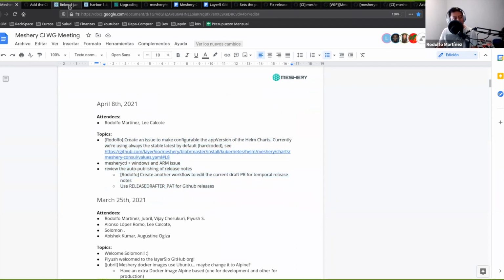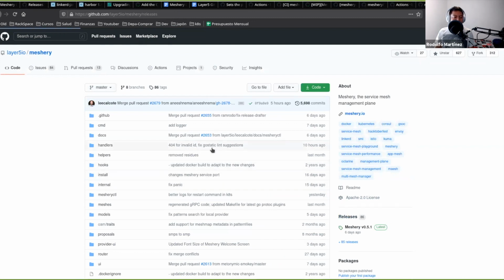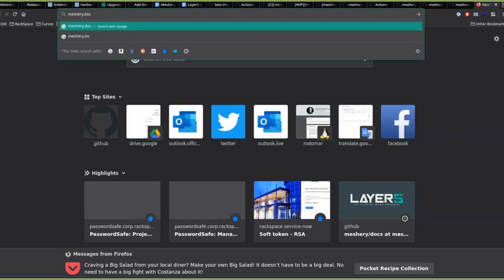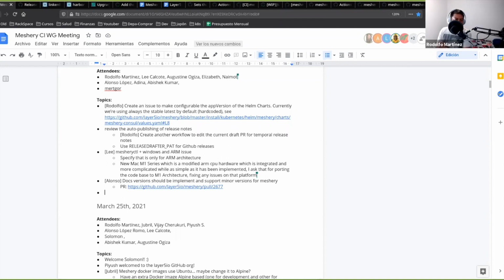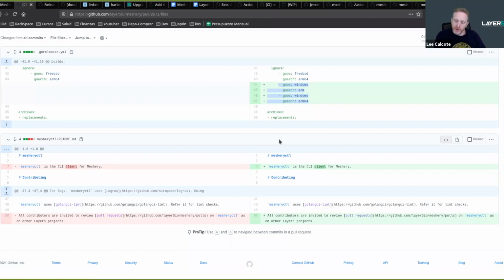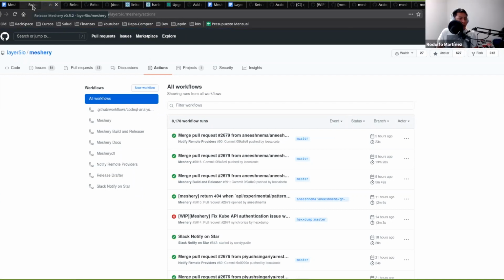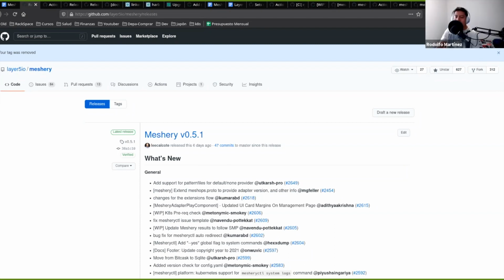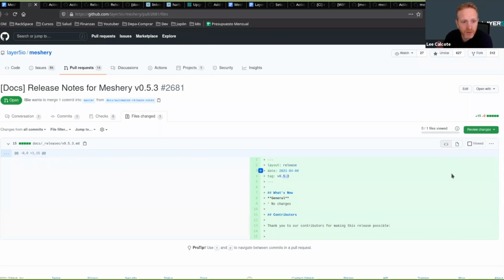Meshery CI Meeting (April 8th, 2021)